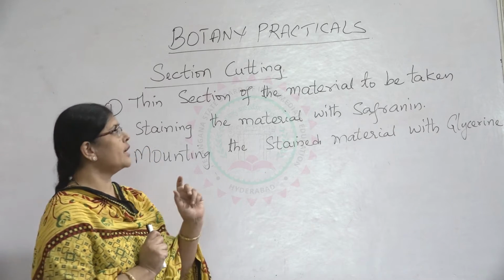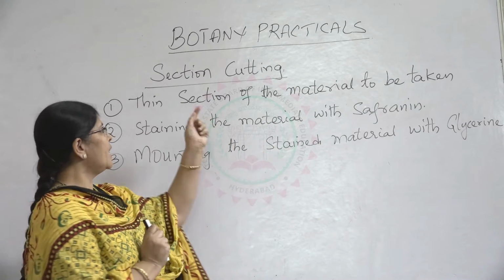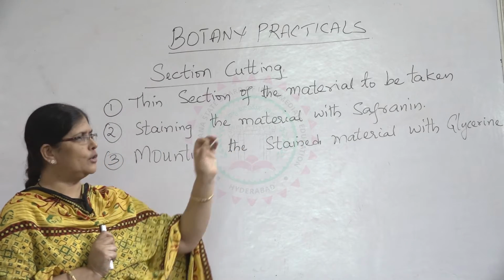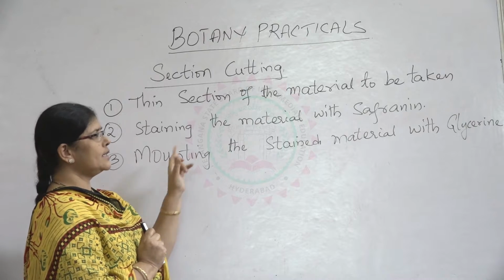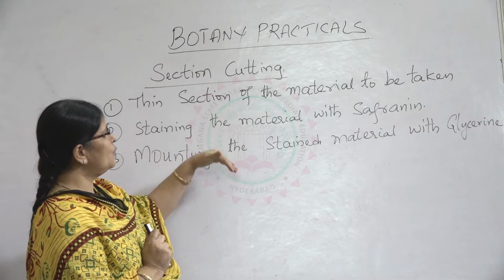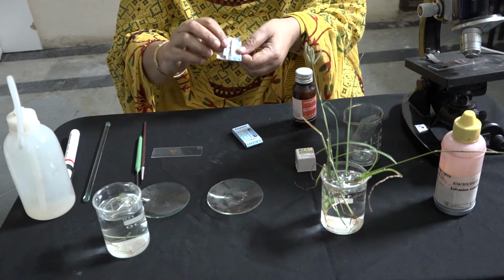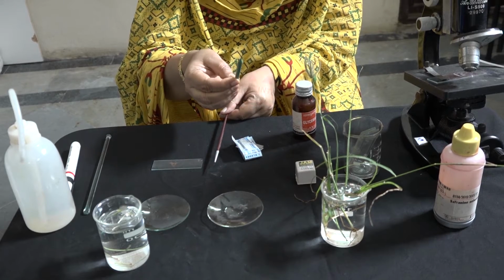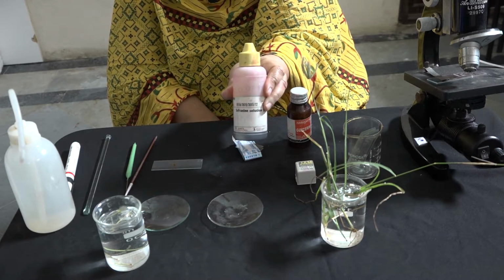BOTANY PRACTICAL (SECTION CUTTING) - PART - 1